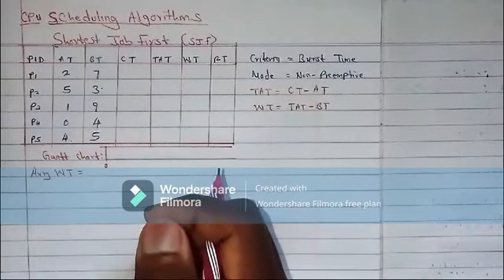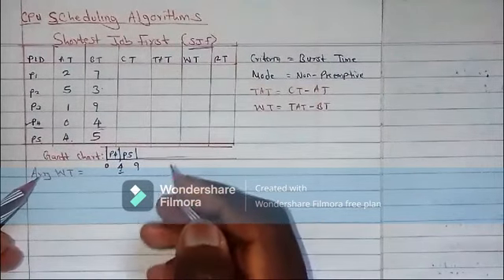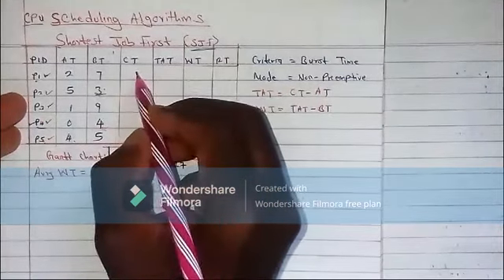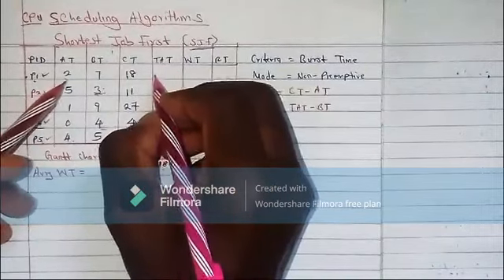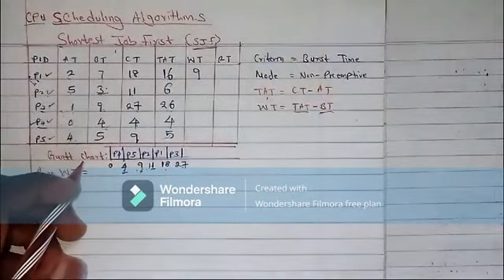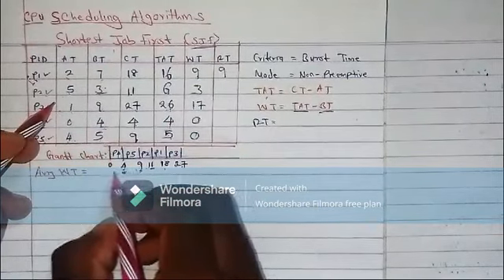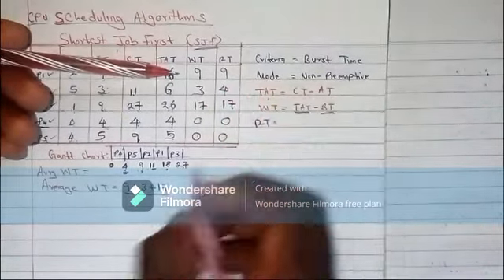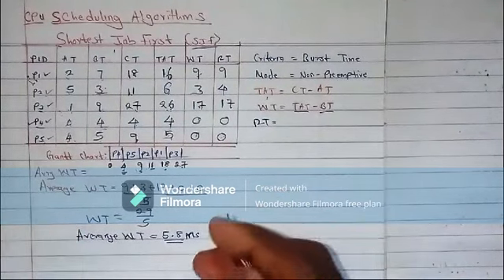Shortest job next/first CPU scheduling algorithms.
Shortest job first or next in CPU scheduling algorithms .